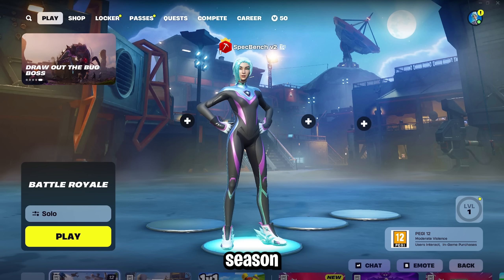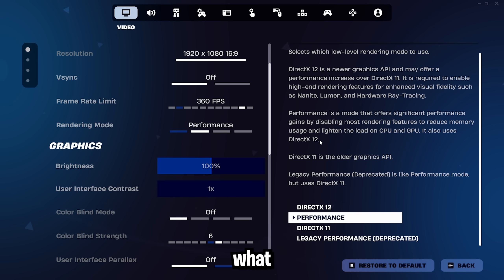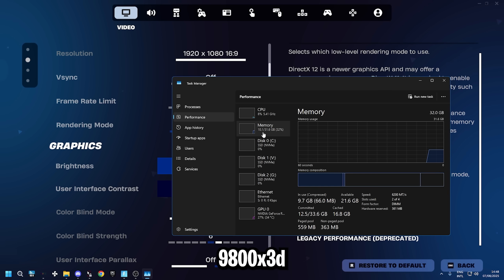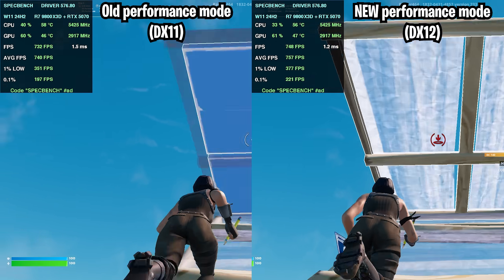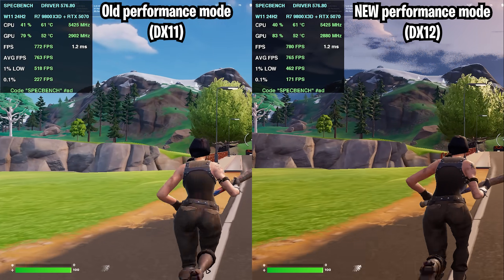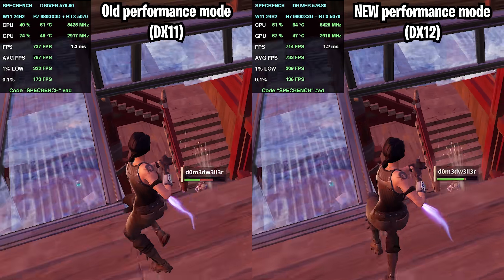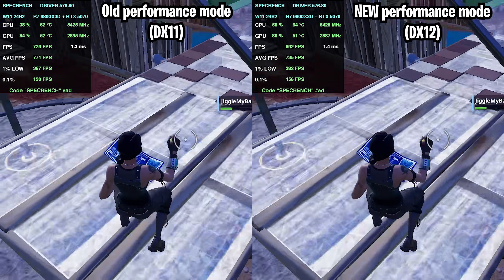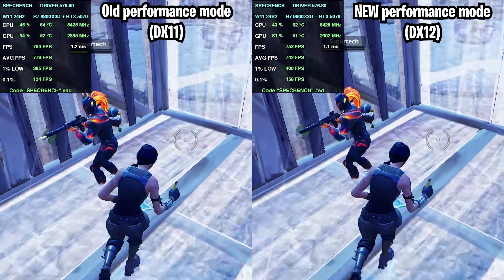*NEW* Fortnite DX12 Performance Mode!? Does it improve FPS? Lets find out!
In this video today we tested the new Performance Mode that was released with the new season launch! is it any better than the DX11 Performance Mode?

Use Code "SPECBENCH" in the Fortnite Item Shop🥳

System Specs👇
Ryzen 7 9800x3d
RTX 5070
ASUS X870F
TEAMGROUP T FORCE DELTA RGB 32GB 6000MHZ CL30 (OC'D TO 6200mhz CL28)
BeQuiet! 850W Straight Power 11
BeQuiet LightLoop 360mm AIO + Arctic P12 Max Fans
DeepCool CG530 ATX Case
Bios Settings
PBO - Advanced
4x Overdriver Scaler
+200mhz boost clock
-25 Curve Optimizer
Resize Bar - enabled
If you need PC Advice or help, then i help all Subscribers for Free in my Discord.